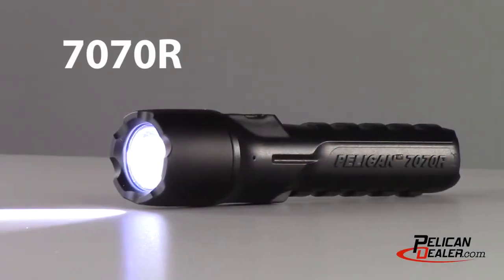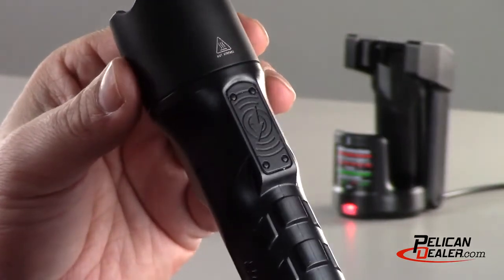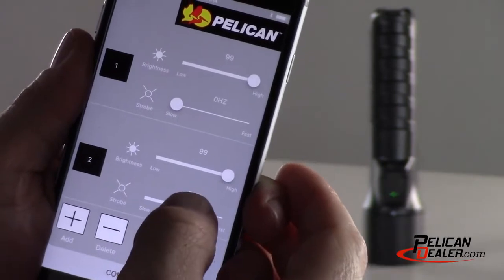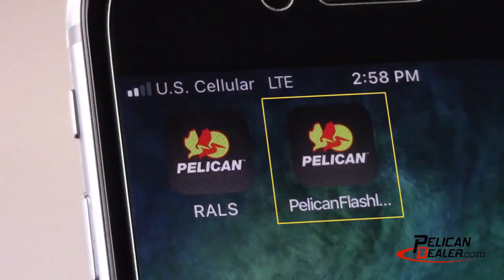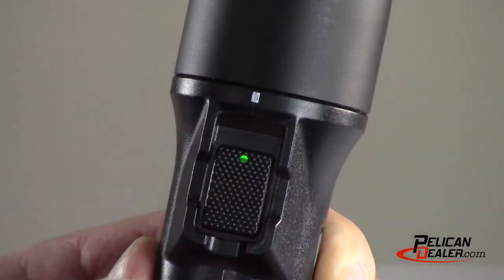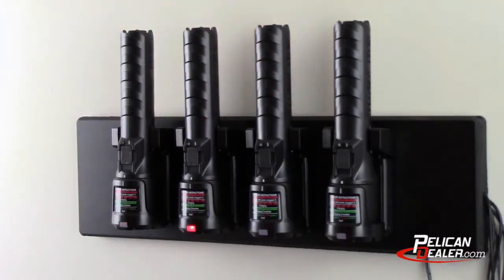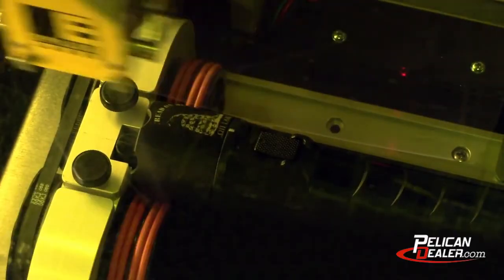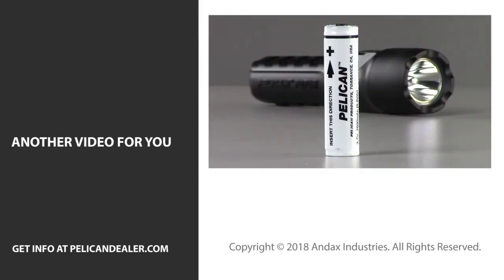Pelican 7070R Rechargeable Tactical Flashlight Features